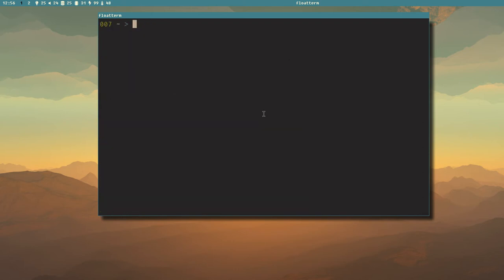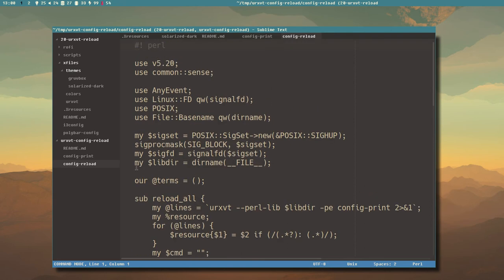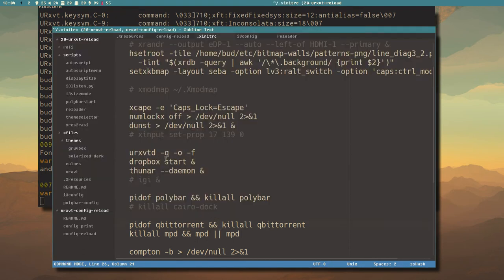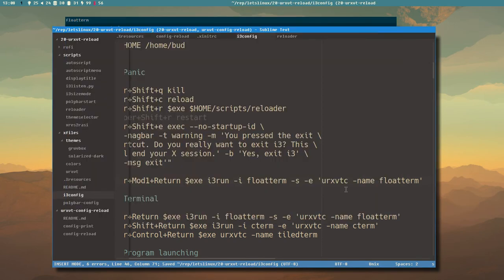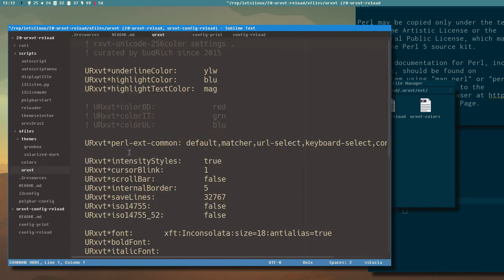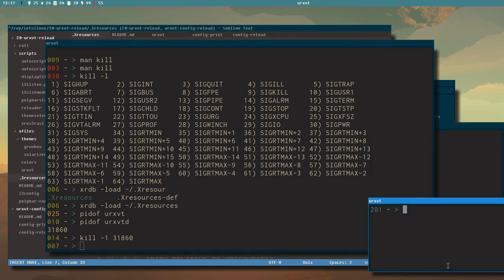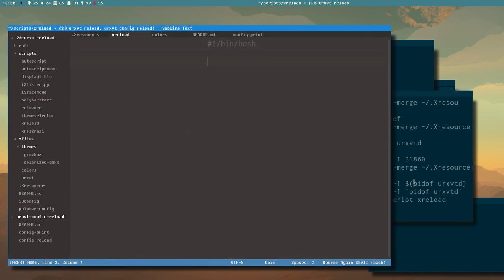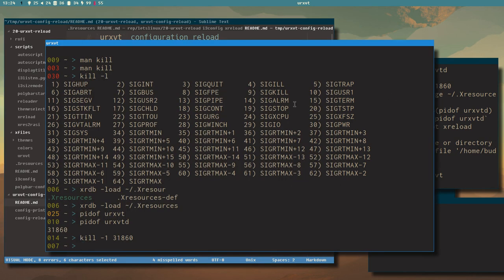Let's Linux #021: urxvt reload-config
In this video I show how to set up a script that reloads URxvt when the settings (.Xresources) are updated.

### video info:

color scheme: gruvbox, by morhertz
terminal font: Inconsolata
terminal emulator: URxvt
figlet font: 3d.flf, by xero
filemanager: thunar
icon theme: DamaDamas
gtk theme: numix (solarized dark)
wallpaper: polygon-sky

to start a urxvt daemon process use this command:
urxvtd -q -o -f

To spawn a client process use:
urxvtc instead of urxvt

Make sure that there is normal urxvt instances by analyzing the output of:
pidof urxvt (there shouldn't be any pids)

To see a list of available signals:
kill -l

To send signal 1 to the urxvt daemon process:
kill -1 $(pidof urxvtd)

To load .Xresources:
xrdb -load ~/.Xresources

Install dependencies for urxvt-config-reload:
sudo cpan AnyEvent Linux::FD common::sense